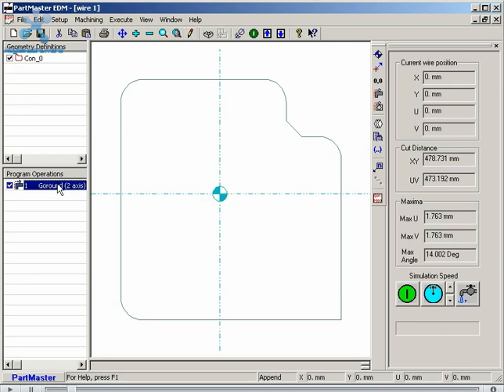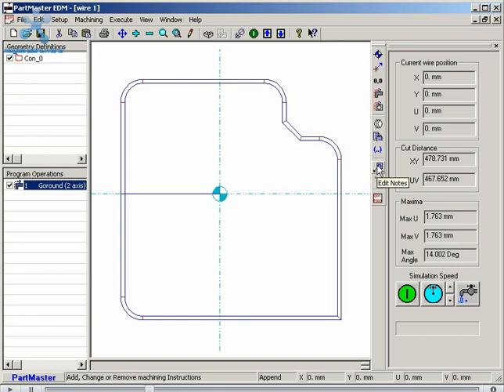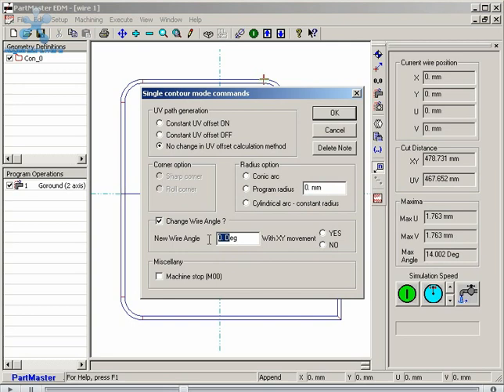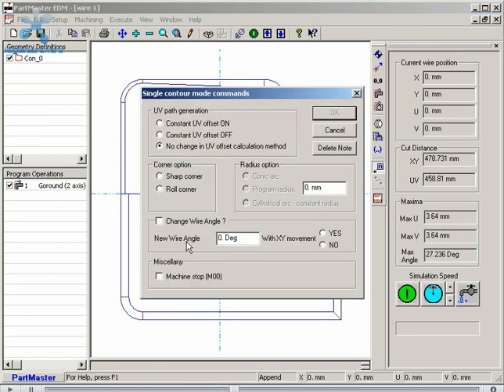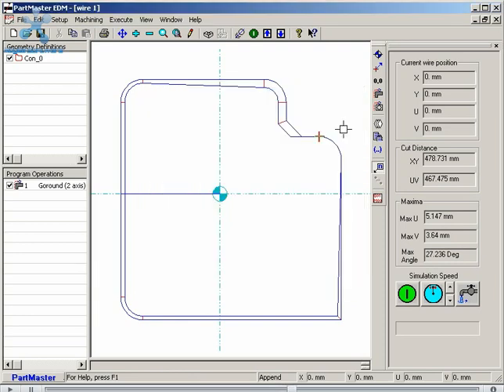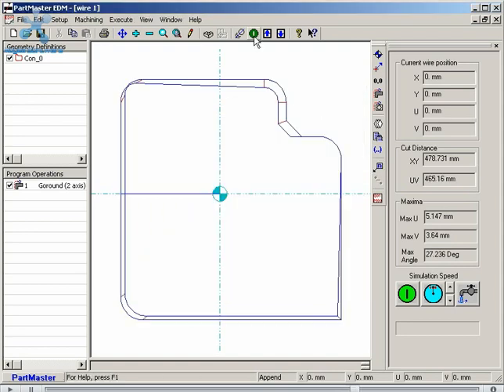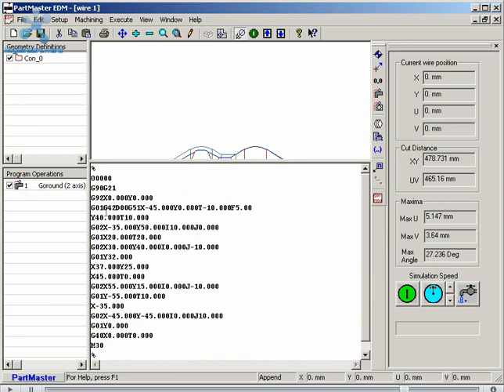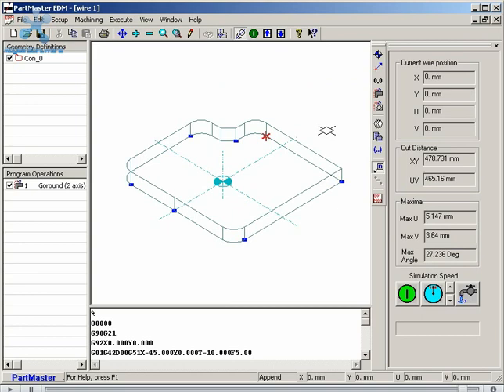Dolphin Partmaster Wire EDM CAD/CAM Taper Cutting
This video will show you taper cutting done within the Dolphin Partmaster Wire EDM CAD/CAM software system.